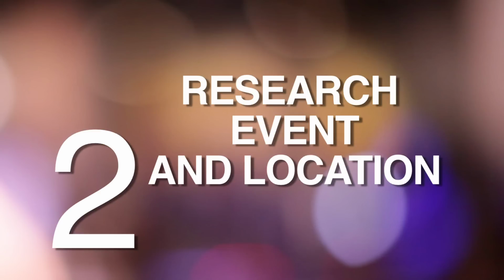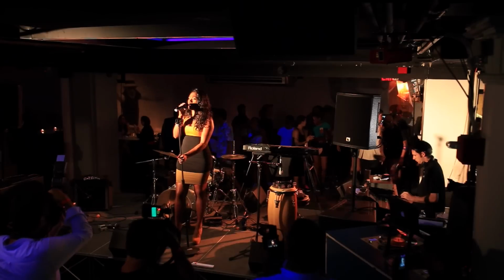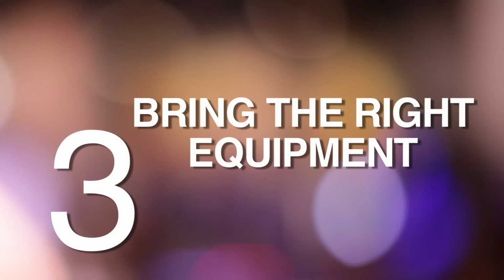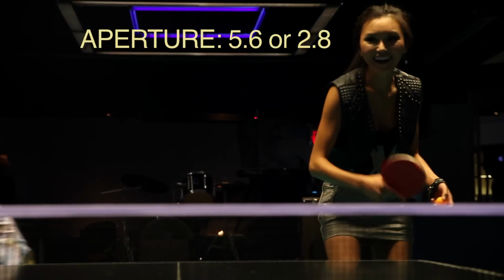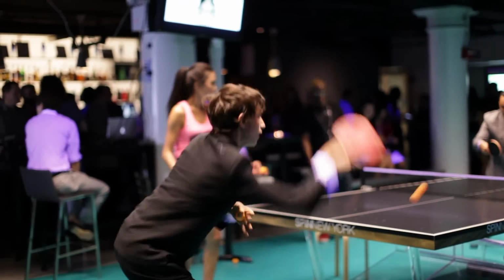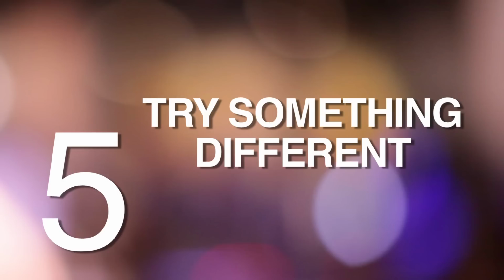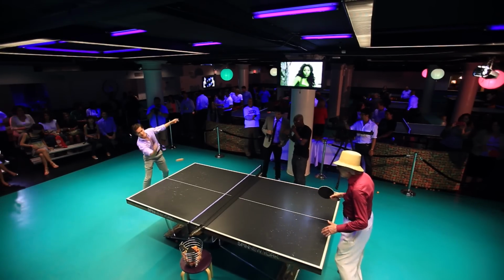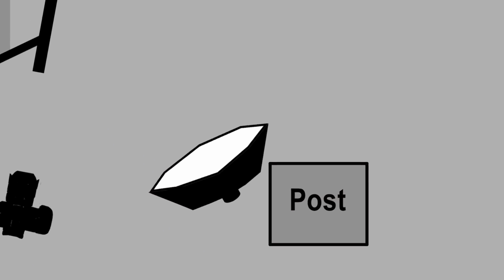How to Shoot an Event: A Photography & Video Lighting Tutorial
Event Photography: A Photo & Video Lighting Tutorial
By Jay P. Morgan

I had the opportunity to shoot a celebrity event in New York at a club owned by Susan Sarandon. King Pong asked us to be there to cover Paulini's performance of her new son "Ping Pong for my Heart". The final edited piece can be Shooting events can be very hard and in this lesson I will share some insights that will make it a bit easer. I learn every time I shoot and this was no exception. One clarification I want to make about camera settings that was not as clear as I would have liked it in the video. I shoot in aperture priority when I shoot stills and in shutter priority when I shoot video. When shooting video in shutter priority I set the shutter at 1/50th of a second and allow the aperture to fluctuate. I hope you find this helpful.
Keep those cameras rolling, and keep on click'n!